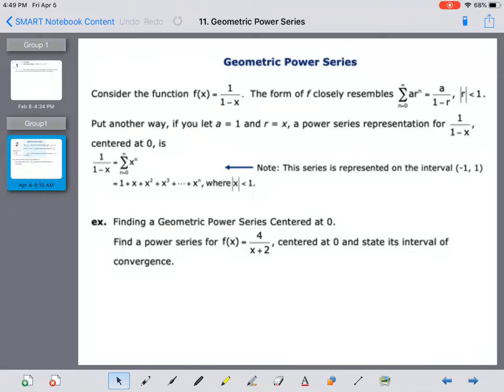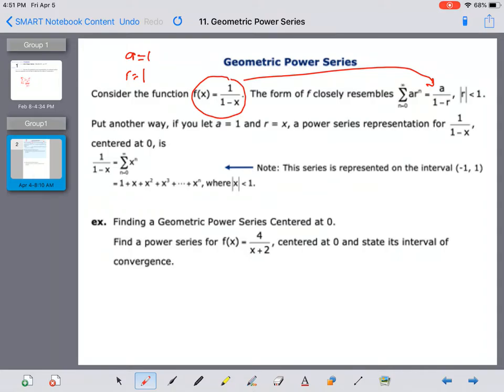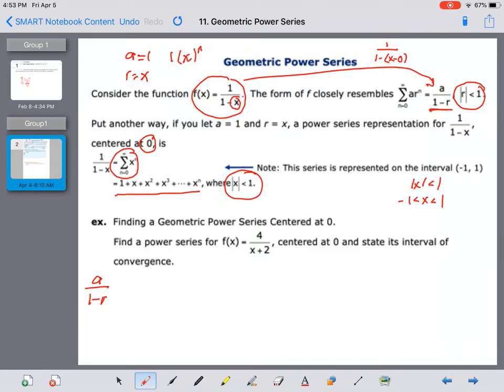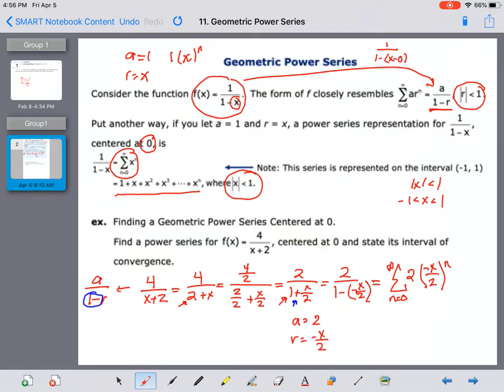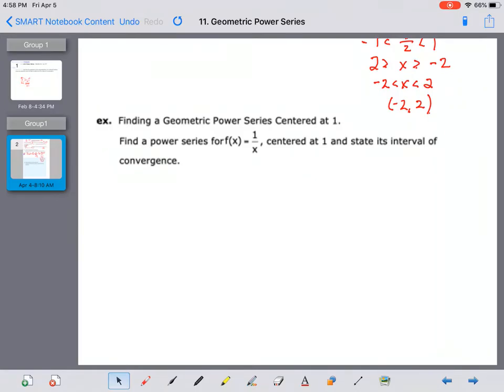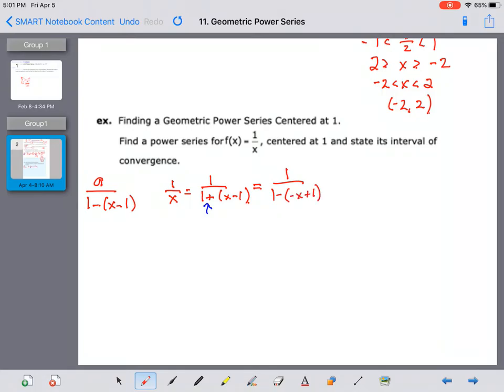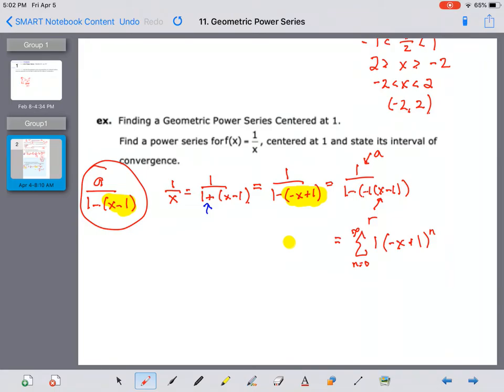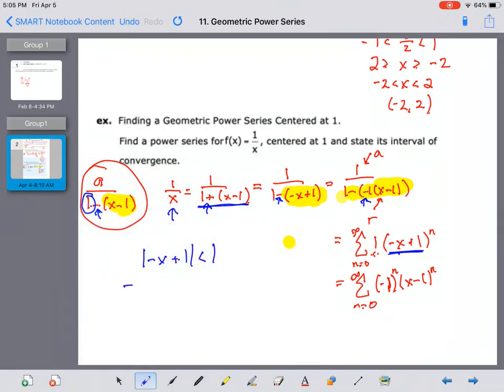35. Geometric Power Series